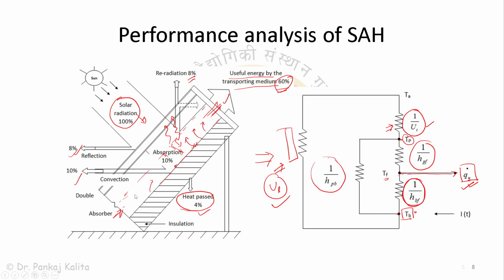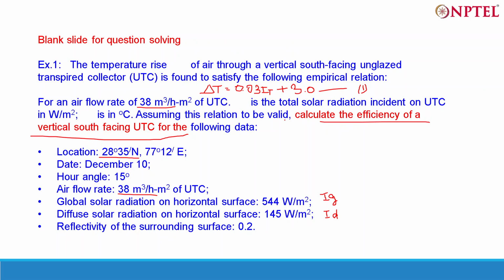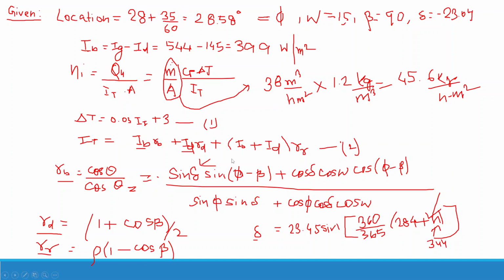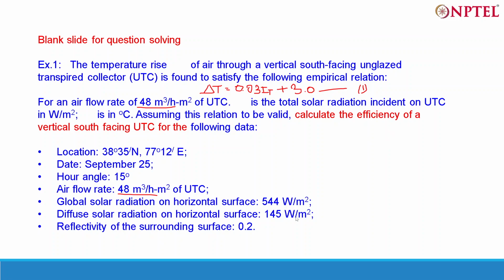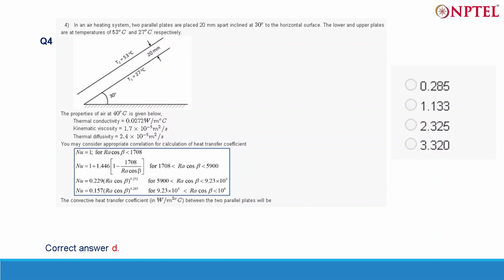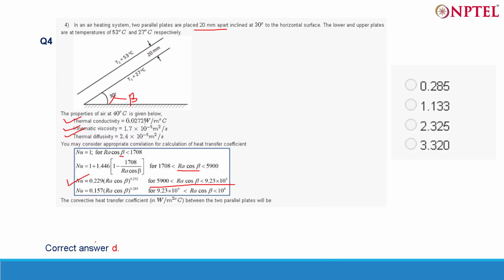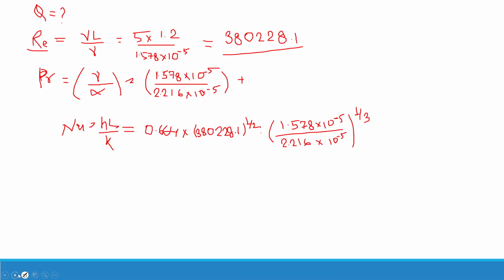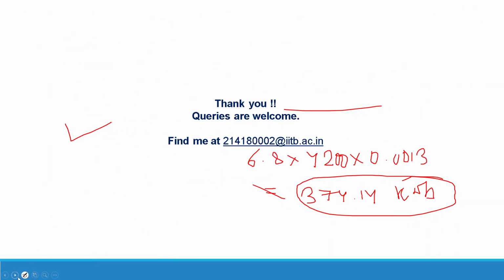NPTEL-Solar Energy Engineering And Technology_week 9